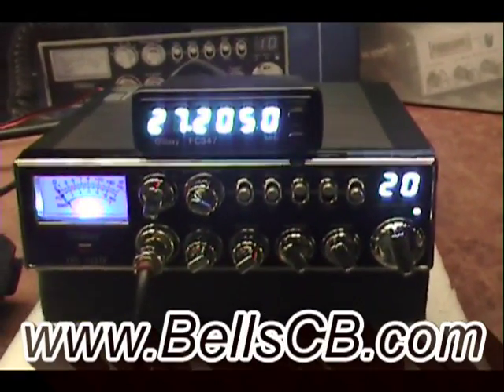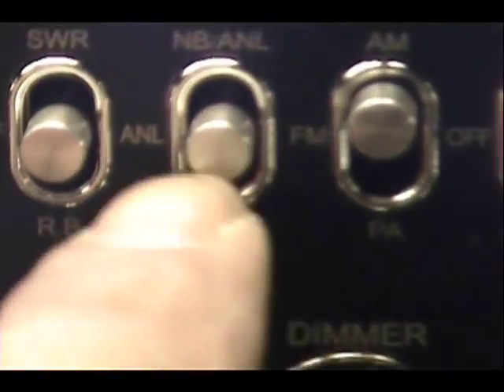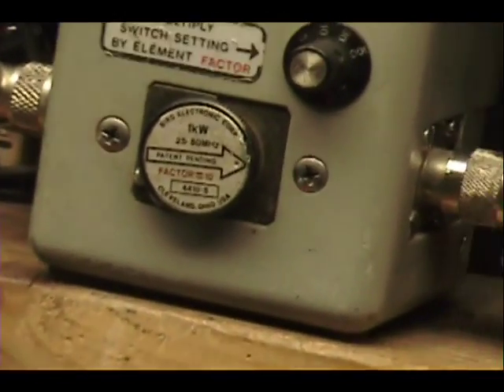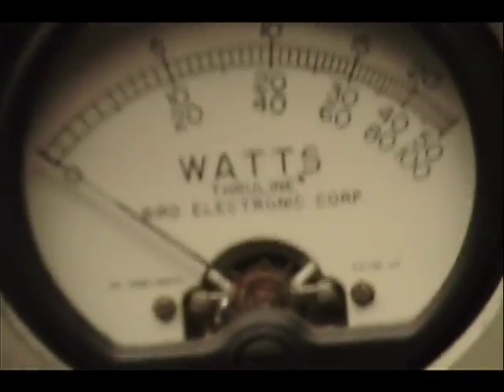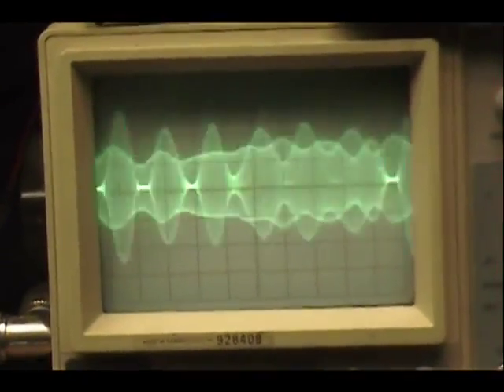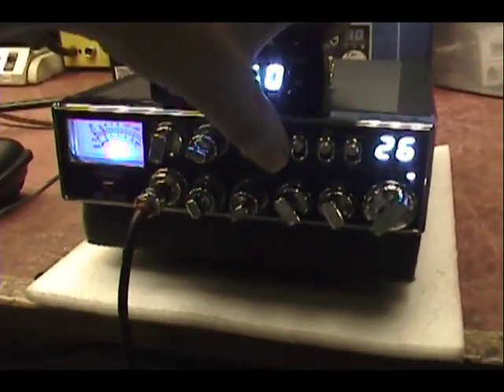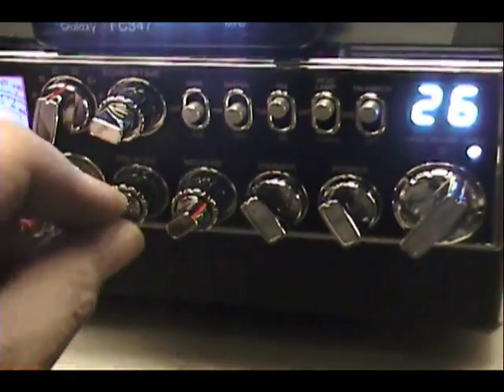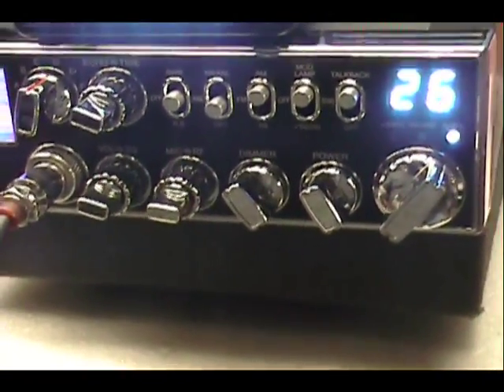Galaxy DX-44HP Tune-up Report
Galaxy DX 44HP Tune up Report for Richard in AZ on 2-03-13